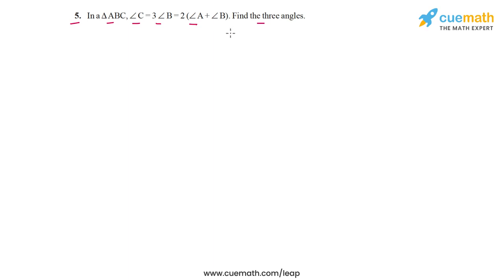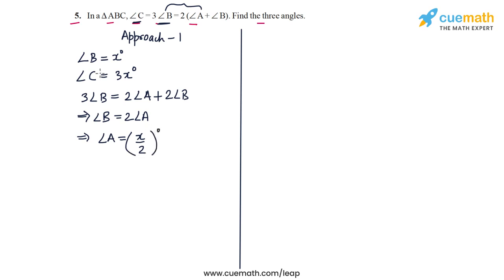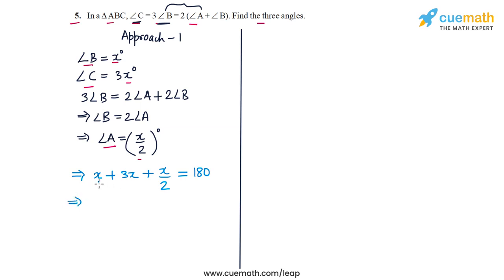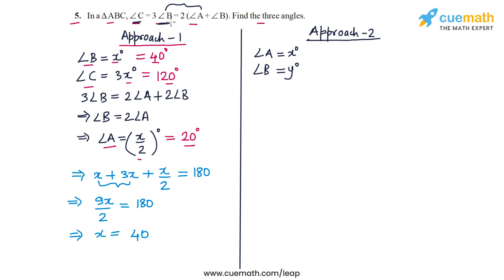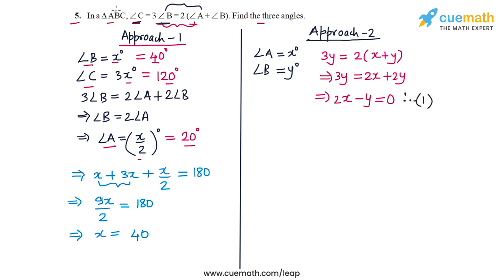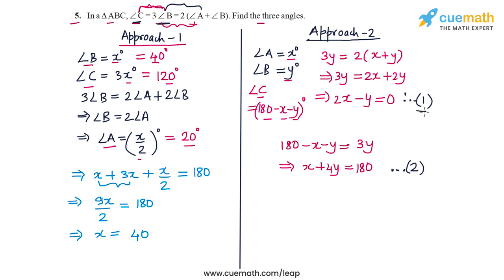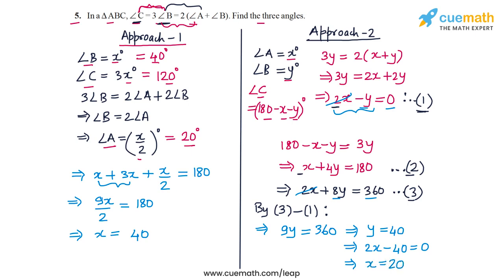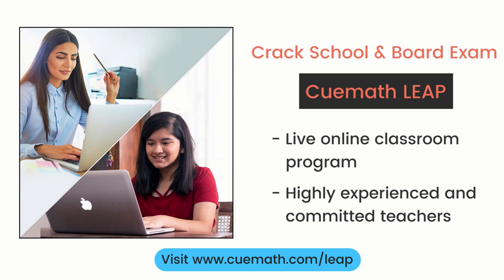Class 10 Chapter 3 Ex 3.7 Q 5 Pair Of Linear Equations In Two Variables Maths NCERT CBSE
To download pdf of all text solutions for this chapter click here NOW